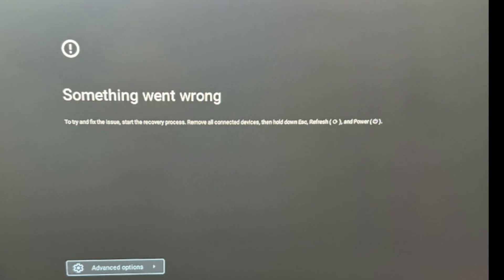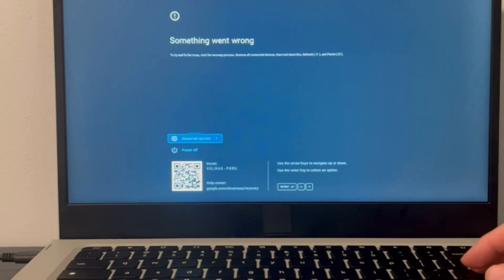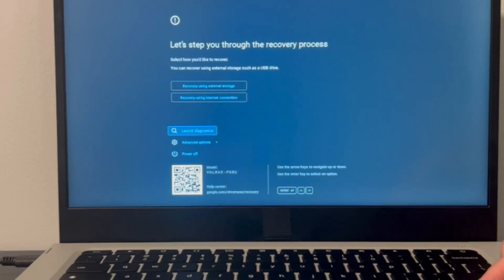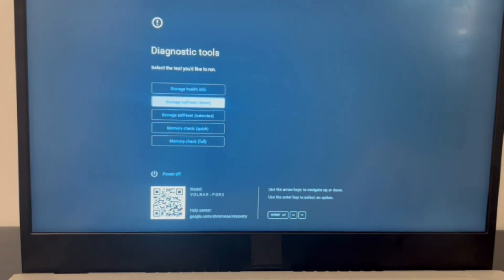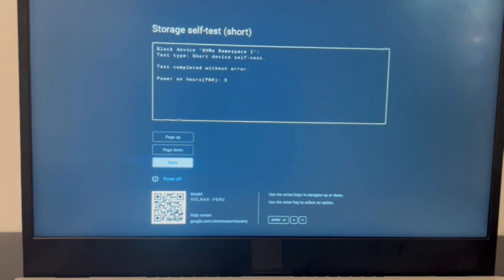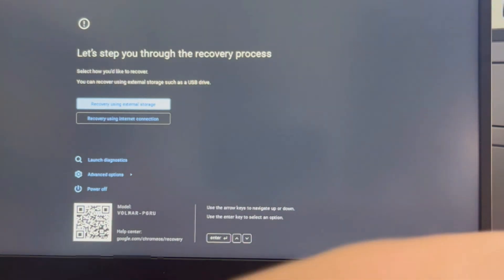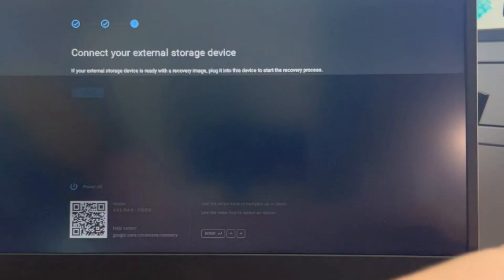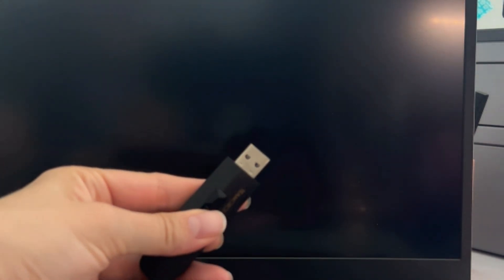How to Fix a Samsung Chromebook Stuck in a Something Went Wrong Boot Loop By a Certified Technician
A boot problem that prevents you from accessing your Samsung Chromebook can be very infuriating but most of the time is relatively easy to fix.
Our certified repair technician takes you through the steps a technician would use to diagnose this problem. So save yourself some money watch our video and be your own computer technician.

Computer repair tool kit recommended by our technicians: